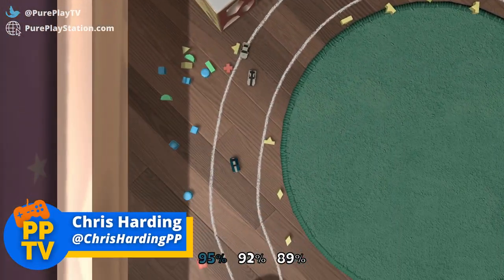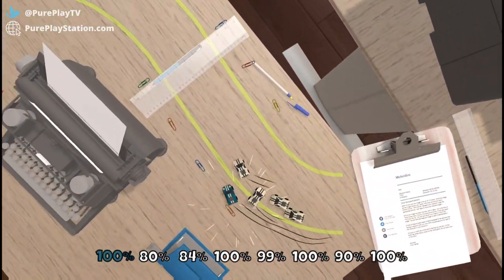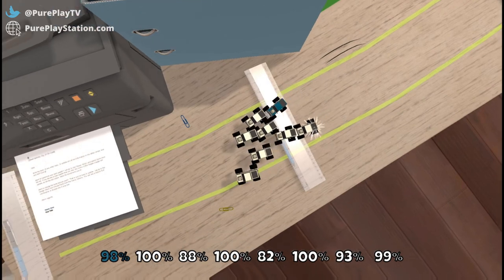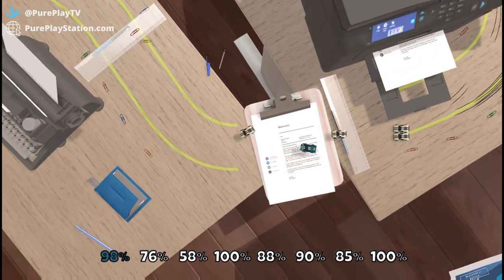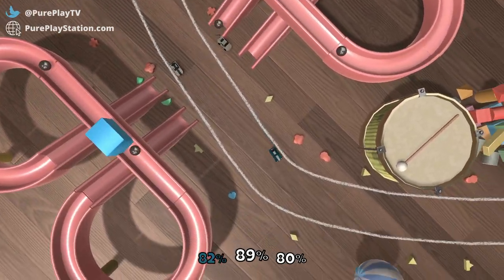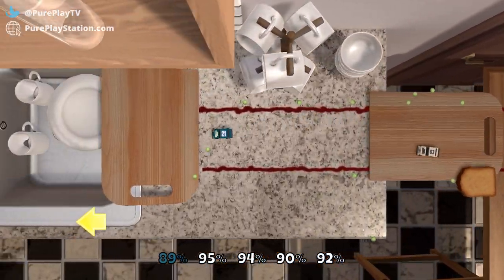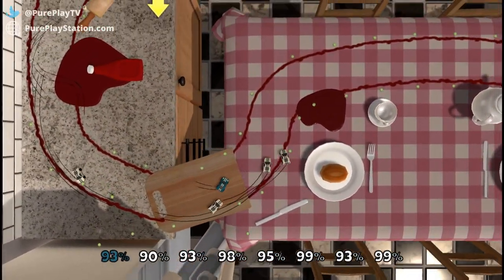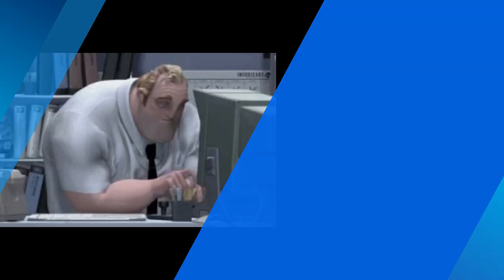Tinker Racers PS5, PS4 Review - Micro Price, Mighty Fun! | Pure Play TV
Tinker Racers pulls its inspiration from Micro Machines, that much is clear, but is it worth a punt? Find out in our Tinker Racers review.